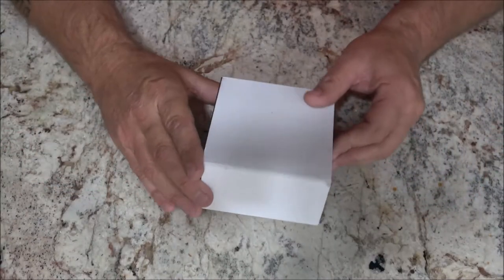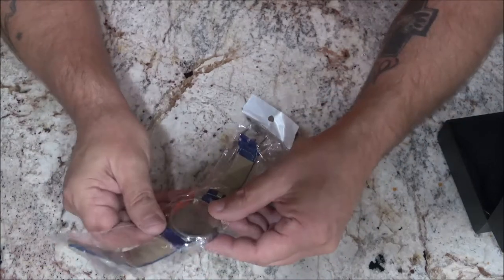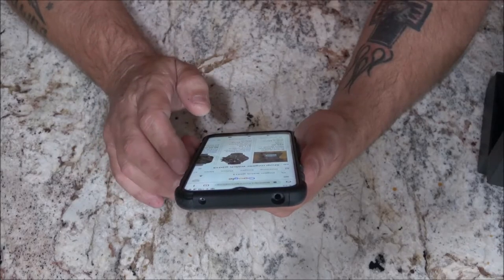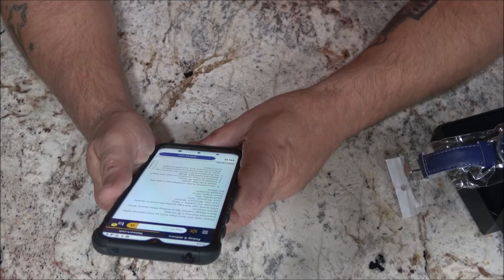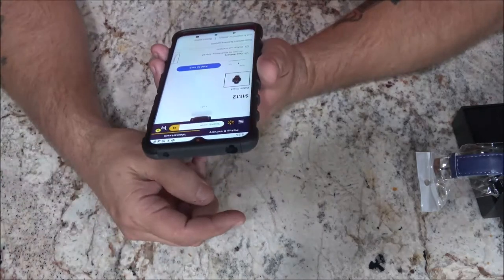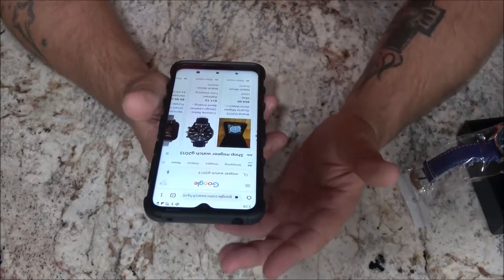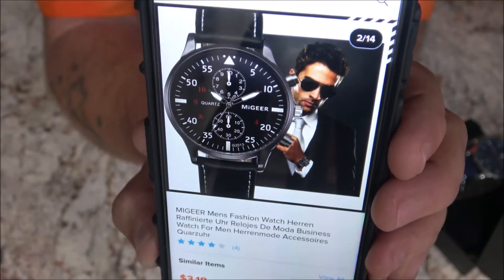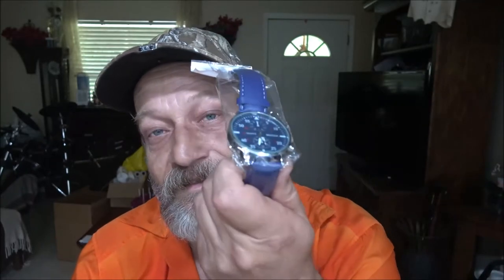Migeer Quartz Wrist Watch Review In 4K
Wow, what a piece of crap. Watch this video before buying one of these.